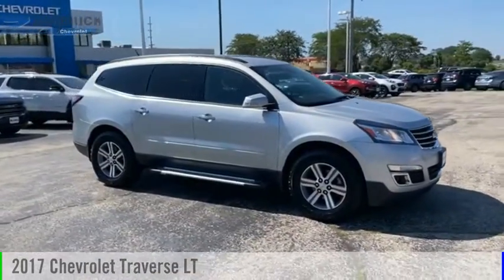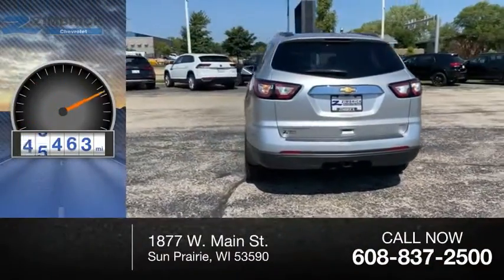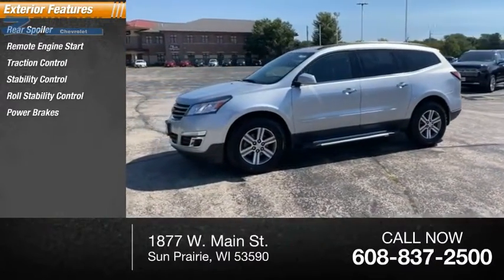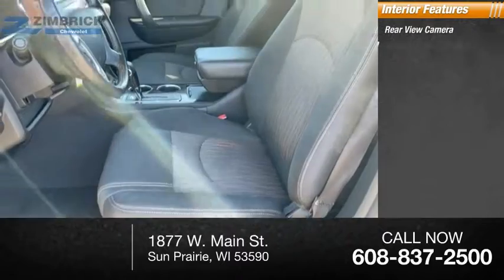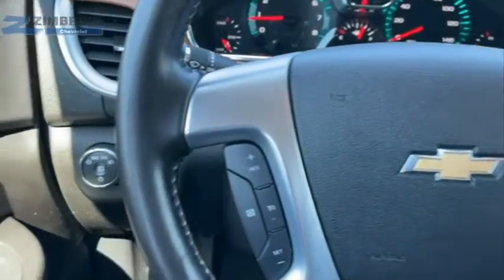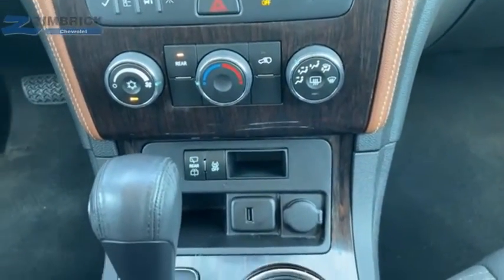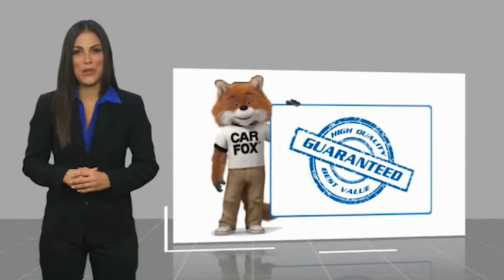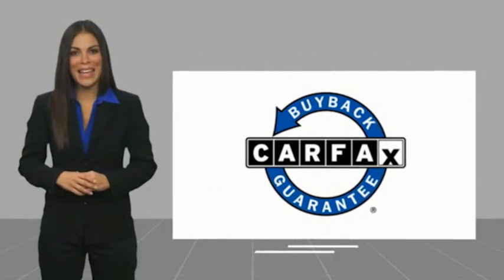2017 Chevrolet Traverse Sun Prairie, Madison, Waunakee, De Forest, Cottage Grove, WI 69188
2017 Chevrolet Traverse LT

Zimbrick Chevrolet
1877 W. Main St.